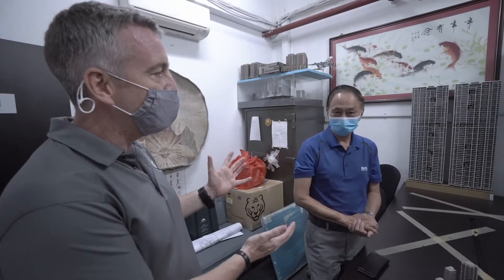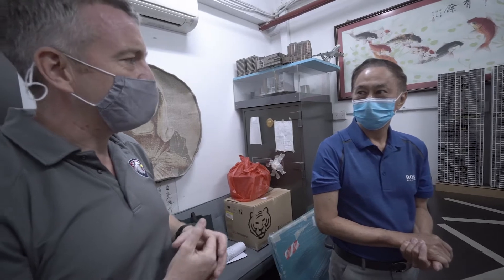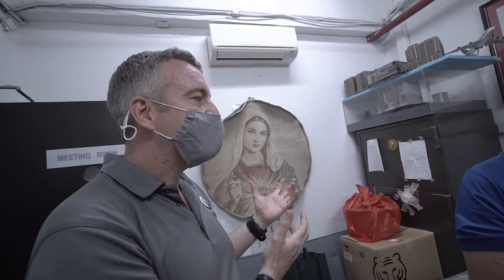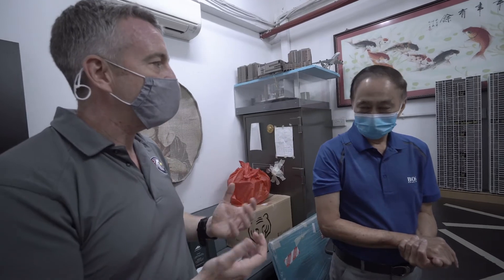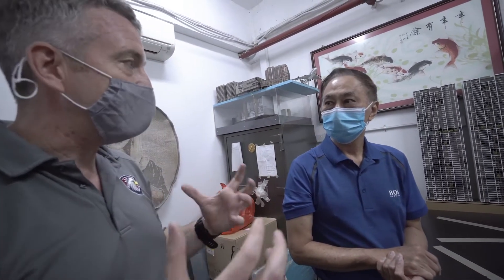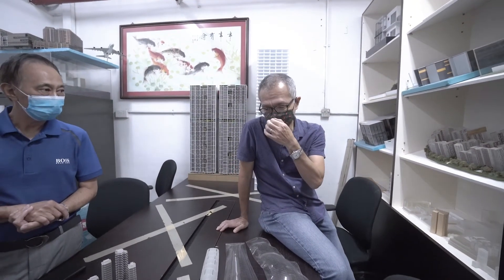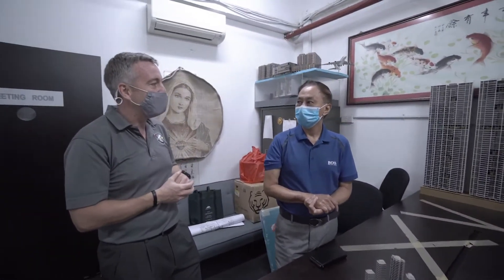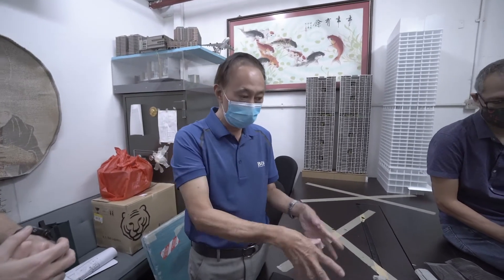An Interview with the Model Makers—1